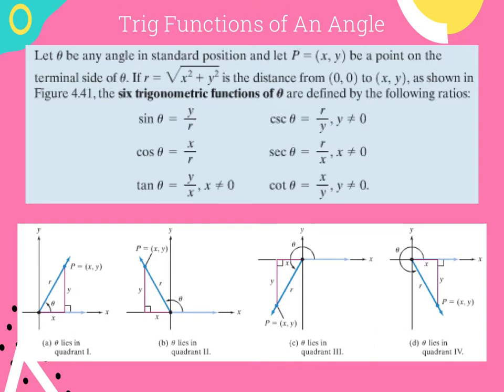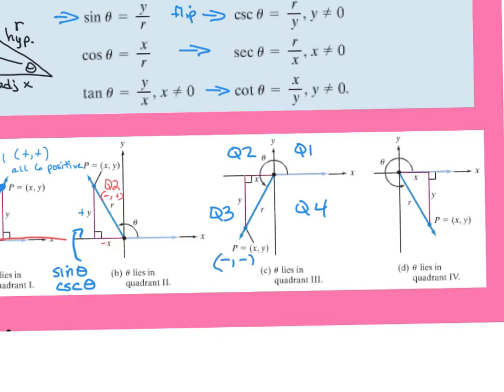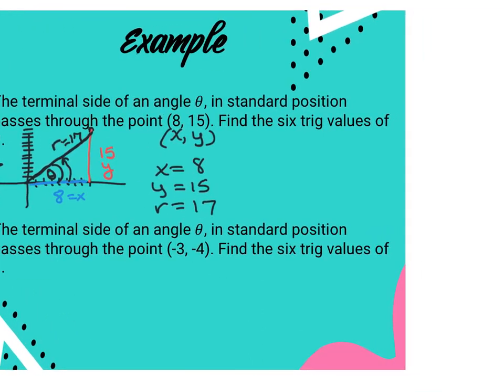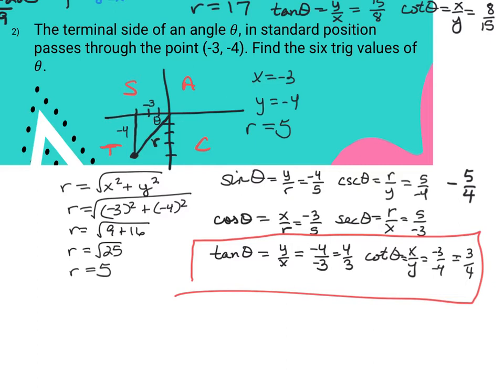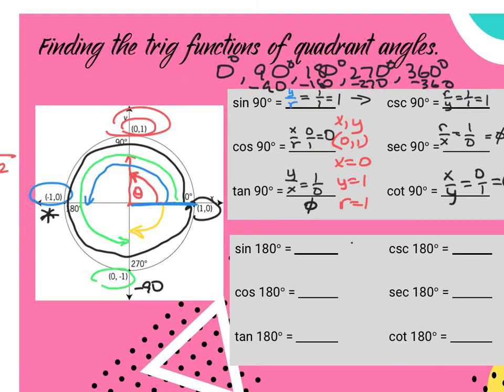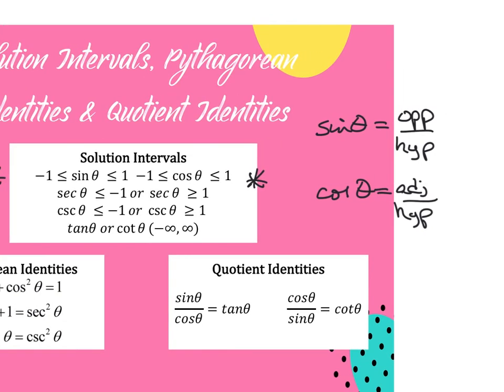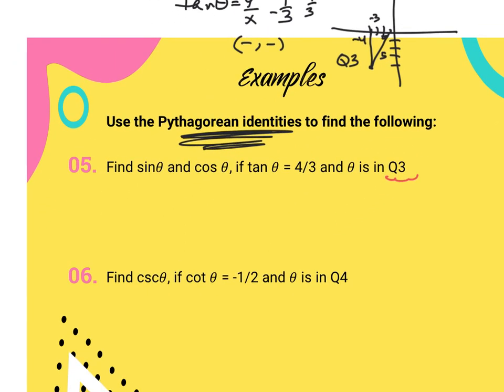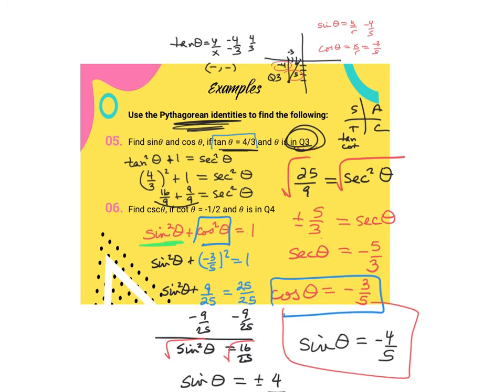2.16.21 5.2 Trigonometric Functions Part 1